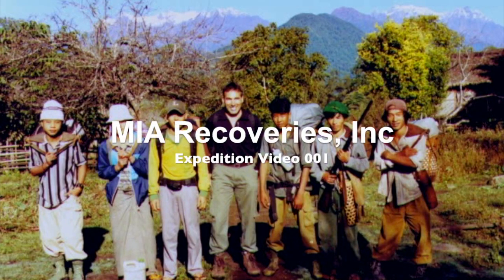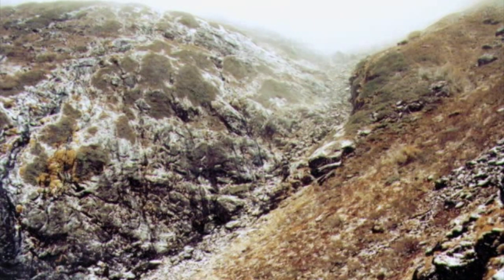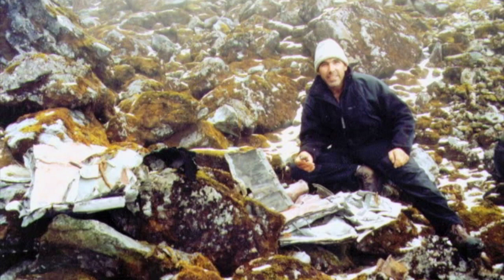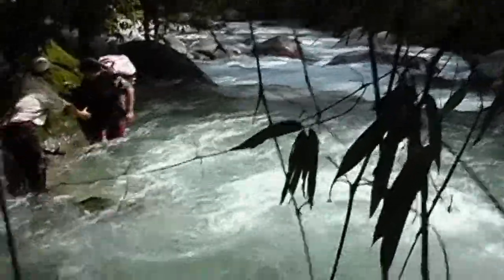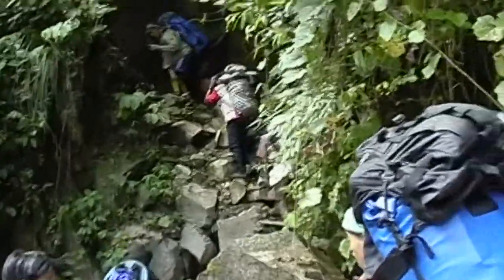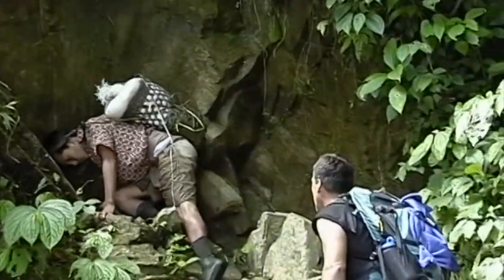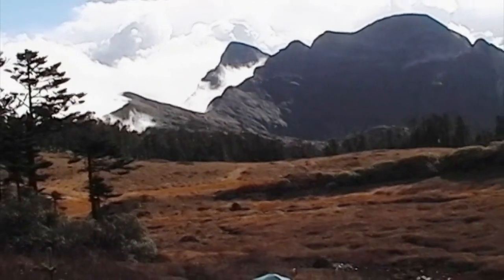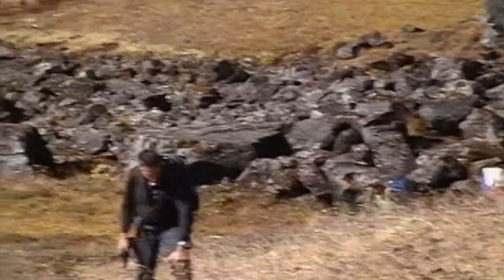MIA Recoveries, Inc (001) - Search for missing WW II US aircraft in Burma and northeastern India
Clayton Kuhles of MIA Recoveries, Inc has reached 27 crashed aircraft missing for decades, thereby accounting for 279 personnel listed as MIA.  All aircraft have been US military, except for three CNAC aircraft and 1 RAF aircraft.  The following is a description of events contained in this video:

In Fall 2002, Clayton Kuhles trekked into far northern Burma to climb a mountain named Hkakabo Razi, which at almost 19,300 ft. altitude, is known to mountaineers as the highest peak in Southeast Asia.  This extremely remote mountain on the Burma-Tibet border had only been climbed once previously because of the lengthy and grueling logistics challenges in reaching the mountain from the nearest road over 100 miles to the south.

While climbing Hkakabo Razi, Clayton one day overheard a conversation between two Kachin tribal men whom he had hired as porters.  The Kachin men spoke of an old aircraft wreck high in the border mountains about 30 miles southwest of Hkakabo Razi.  After completing his climb of Hkakabo Razi, Clayton was so intrigued with the story about an old aircraft wreck that he resupplied and struck off towards the tiny Kachin tribal village the men had mentioned in their story.  There he met a local Kachin man who had found the aircraft wreckage years ago while hunting, and the man agreed to guide Clayton to the crash site.

After a brutal multi-day trek up jungle rivers and then up the steep, jungled slopes of the border mountain range, Clayton ultimately came upon the wreckage of a C-47 aircraft.  ID plates found on the wreckage identified it as being C-47A #42-23734 a.k.a. CNAC #77.  This aircraft disappeared on 06 Jan 1945 with a crew of 4 while flying westbound from Tengchung, China to its homebase in Dinjan, India.  This was Clayton’s first discovery of an aircraft that had disappeared on the Hump decades ago along with its crew.

Clayton returned to the area in Fall 2003 to gather more documentation on the C-47 crash site.  The same Kachin tribesman who guided Clayton in Fall 2002 agreed to go back to the C-47 crash site with Clayton, but first he wanted to guide Clayton to a 4-engine aircraft wreck he knew about across the border mountains inside far northeastern India.

Clayton immediately accepted his guiding proposal, and the team trekked over the mountains into the Arunachal Pradesh region of northeastern India.  Many days of rugged trekking and numerous route corrections by the Kachin guide eventually brought the team to the wreckage of C-87 #41-23696.

This aircraft was flying westbound from Yangkai, China to its homebase in Chabua, India with a crew of 5 when it disappeared on 24 Apr 1943.  Clayton recovered the remains of 3 of the 5 crewmembers before leaving the C-87 crash site, and then the team revisited the C-47 crash site on the Burma side of the mountains that he initially reached in Fall 2002.

View the Crashed Aircraft Site Report & photos for C-47A #42-23734 a.k.a. CNAC #77

View the Crashed Aircraft Site Report and photos for C-87 #41-23696

HISTORICAL BACKGROUND OF US AIR OPERATIONS ON THE HUMP IN THE CHINA-BURMA-INDIA THEATER:

The US lost hundreds of aircraft in the China-Burma-India theater of operations during WW II.  Most of the aircraft disappeared while transporting men and materiel over the notorious Hump route in the eastern Himalayas.  While hostile fire from Japanese forces did account for some aircraft losses (mainly in northern Burma and southwestern China), the majority of the aircraft are believed to have been brought down by severe weather conditions such as icing and hurricane-force winds.  These dangerous weather conditions often made it difficult to safely navigate the aircraft.  Many aircraft were blown miles off course and ran out of fuel before they could find a place to land, or slammed into mountains by strong winds, or stalled and dropped from the sky due to excessive icing on the aircraft surfaces.

To view detailed reports on aircraft missions and personnel and photos of the crash site discoveries, visit our